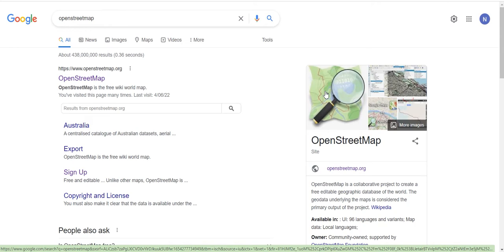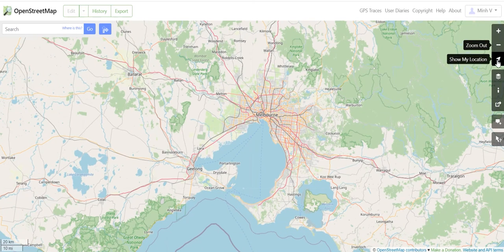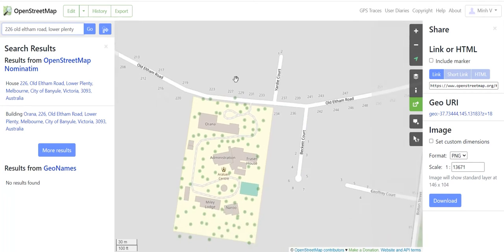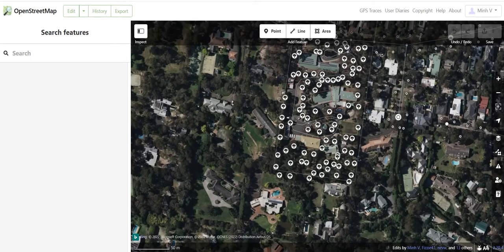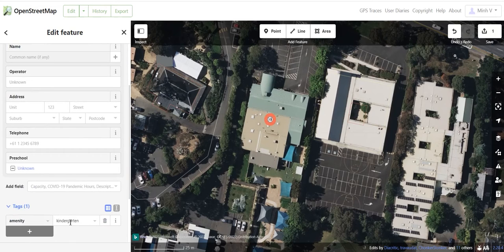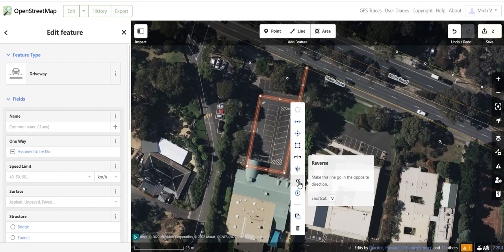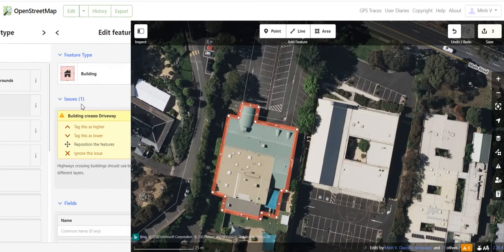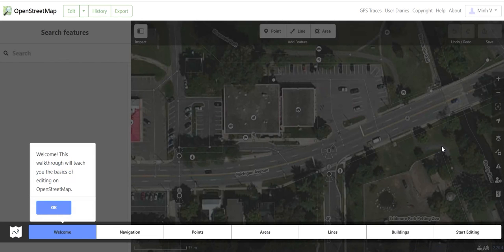2022 UIaM - 'How to guide' video 1_How to map on Openstreetmap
by Minh Vu